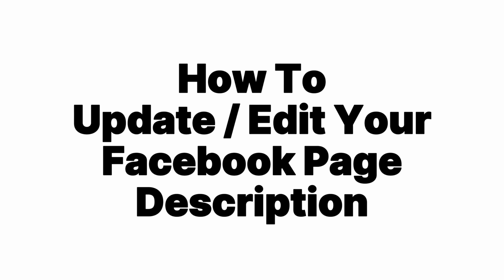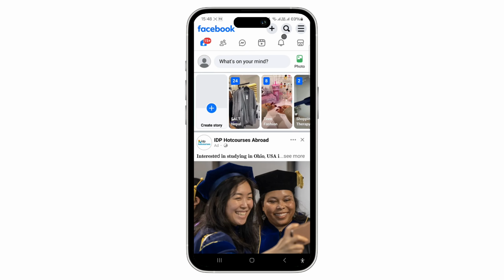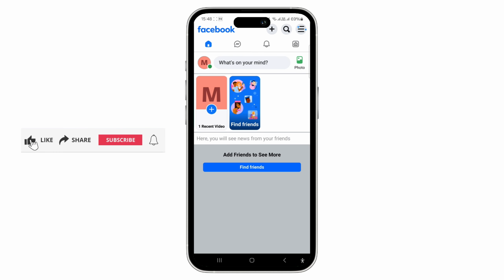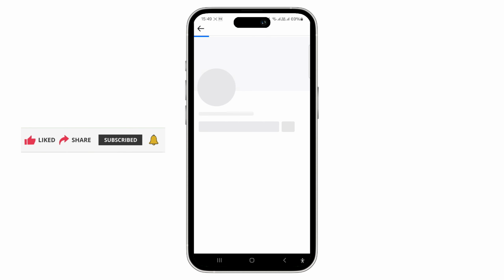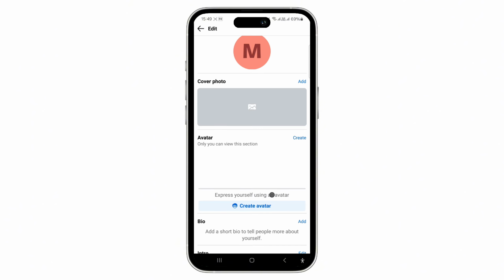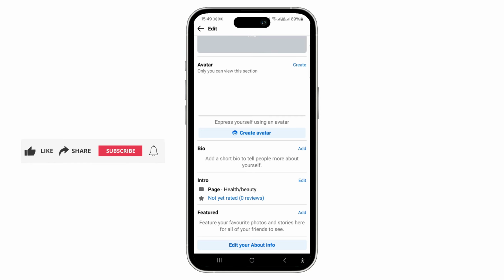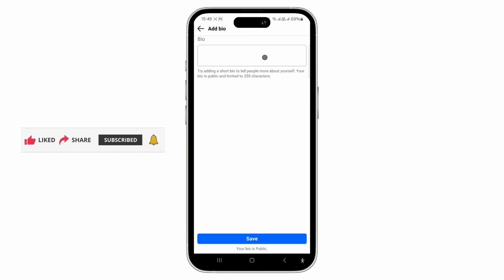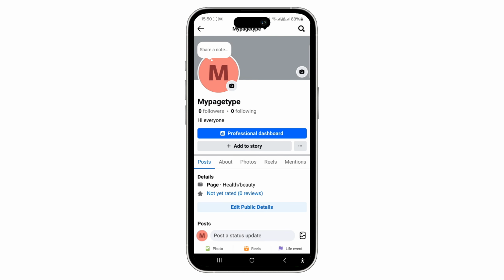How To Update / Edit Your Facebook Page Description !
Want to make your Facebook Page look more professional and engaging? 🌐📝 In this quick and easy 2025 tutorial, you’ll learn how to update or edit your Facebook Page description so you can clearly showcase your brand, business, or personal page in just a few steps!

What You’ll Learn in This Video:
✅ How to access your Facebook Page settings
✅ Step-by-step guide to edit your Page description
✅ Tips for writing an effective Facebook Page bio
✅ How to update info using Facebook mobile and desktop
✅ Best practices to optimize your Page for visibility in 2025

Whether you're managing a business page, creator profile, or community page, this guide will help you refresh and optimize your Page description for better reach and engagement.

📌 Chapters:
⏱ 0:00 - Introduction
⏱ 0:10 - How To Update / Edit Your Facebook Page Description (Step-by-Step)